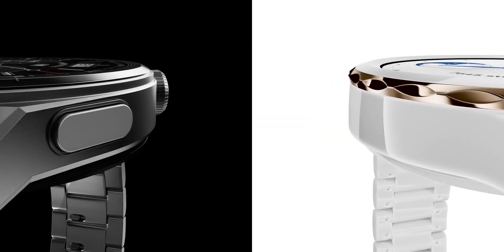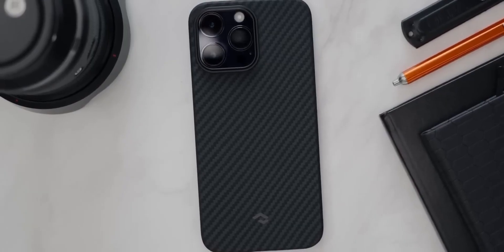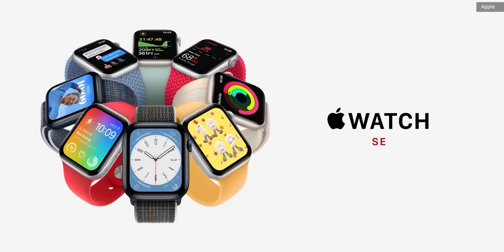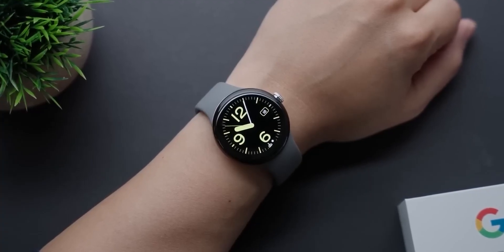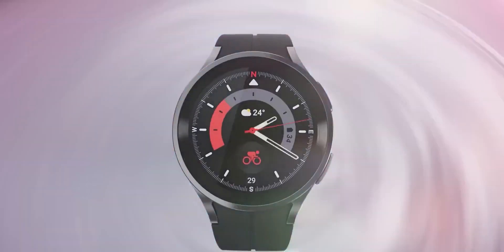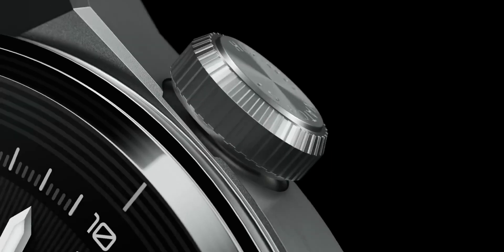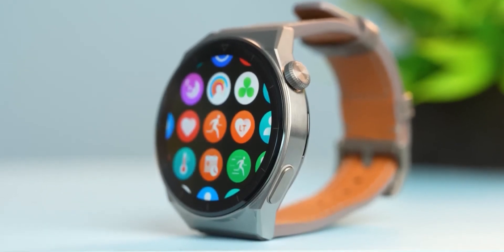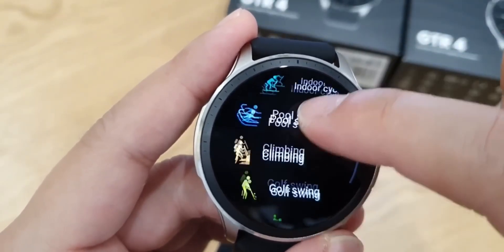Top 5 SMART Watches of 2023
The Top SMART Watches of 2023 - Review

00:00 - Introduction
00:21 - Apple Watch
01:19 - Google Pixel Watch
02:03 - Samsung Galaxy Watch 5
02:31 - Huawei Watch 3 Pro
03:09 - Amazfit GTR 4